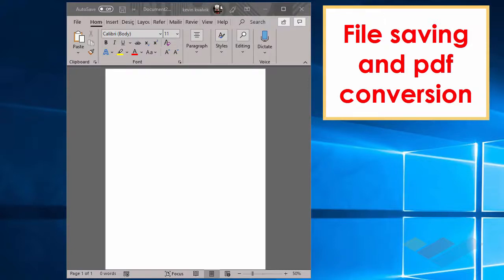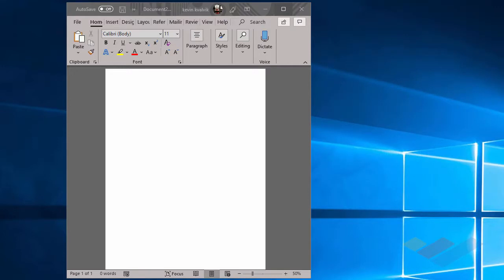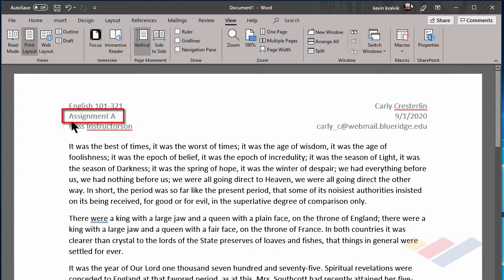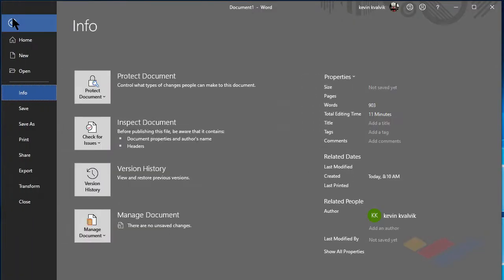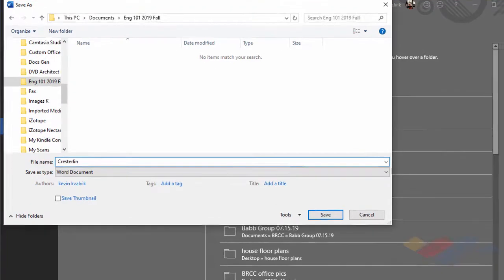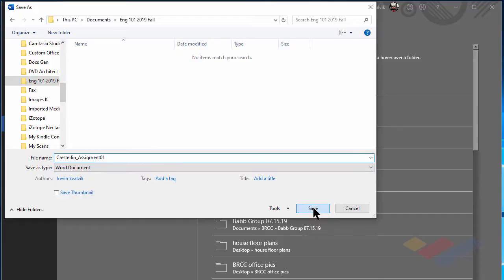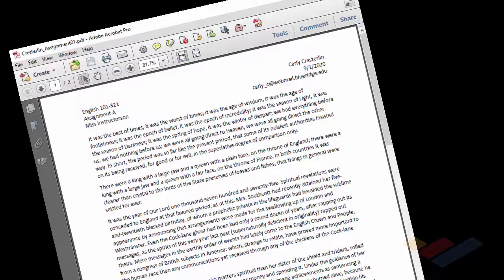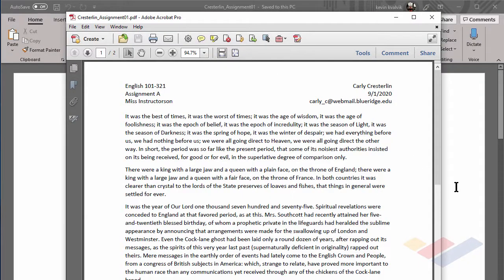Document Saving & PDF Conversion